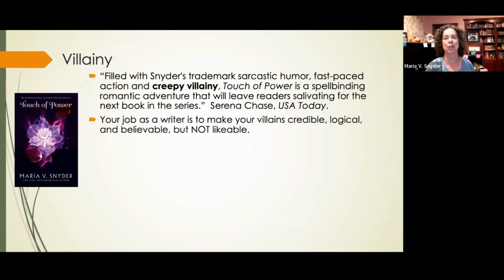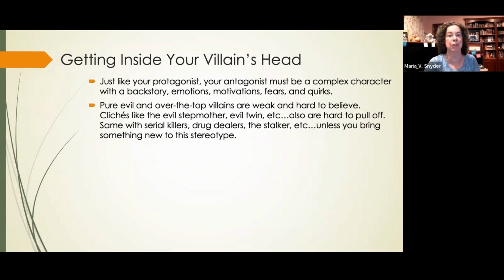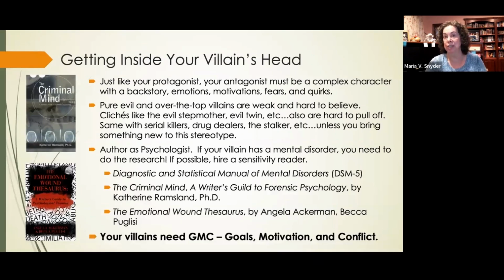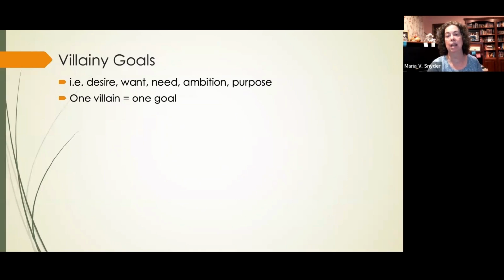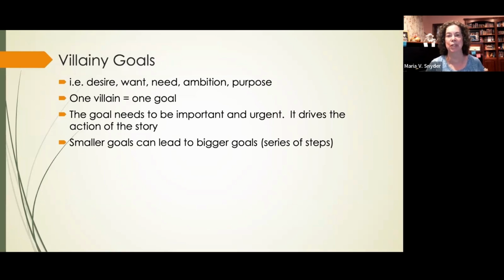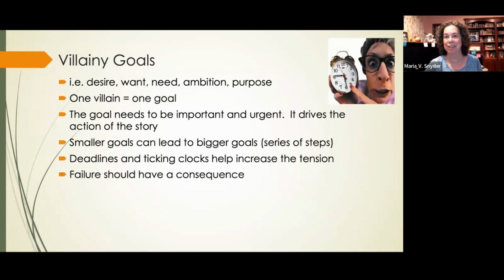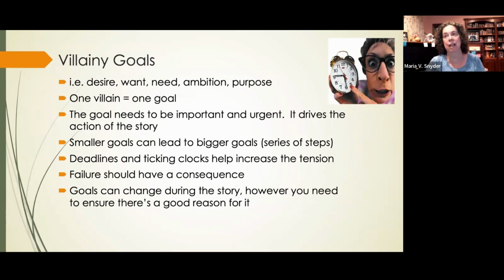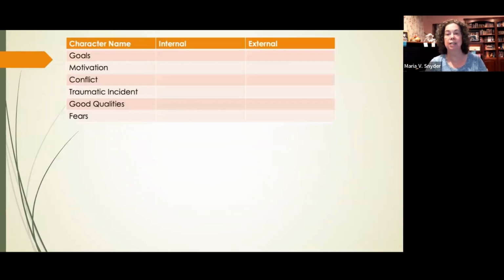Creating Believable Villains by Maria V. Snyder [Extended Sample from Writer's Block Courses]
Fictional villains like Professor Moriarty, Hannibal Lecter, and Darth Vader continue to stand the test of time. Their enduring legacy is due to their complexity as characters. This workshop will focus on how to turn your one dimensional villain into a full blown bad-a** that your readers will love to hate.

The New York Times bestselling author and faculty member of Seton Hill University's MFA program, Maria V. Snyder writes fantasy and science fiction for adults and young adults. You can find her at mariavsnyder.com